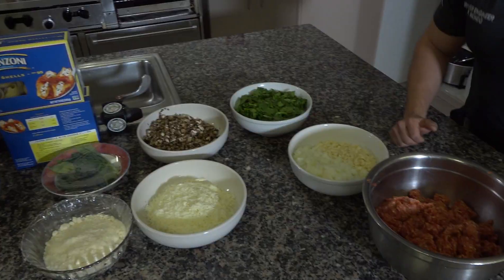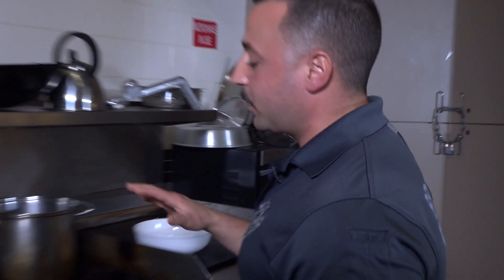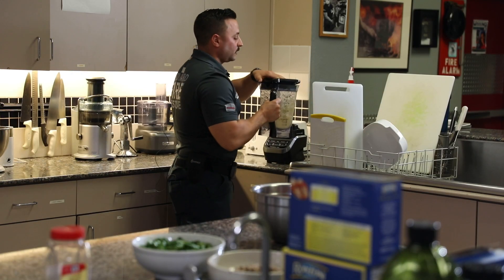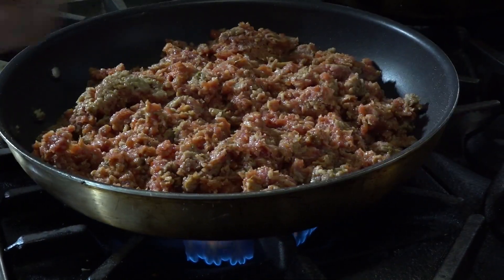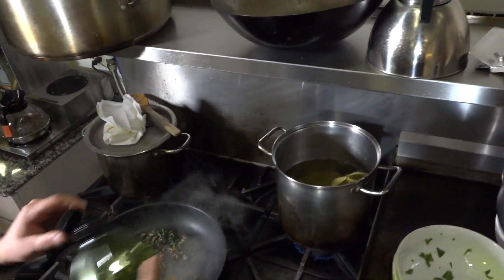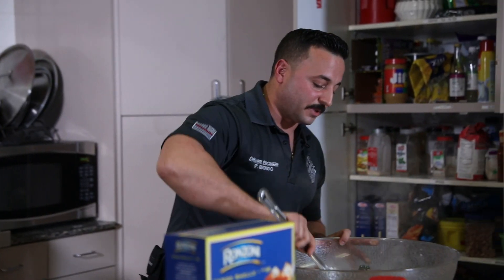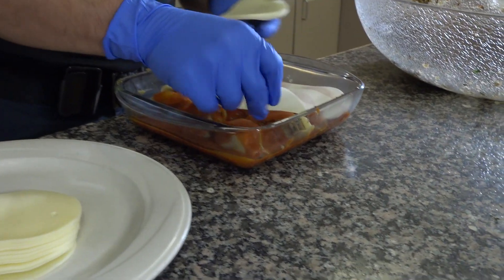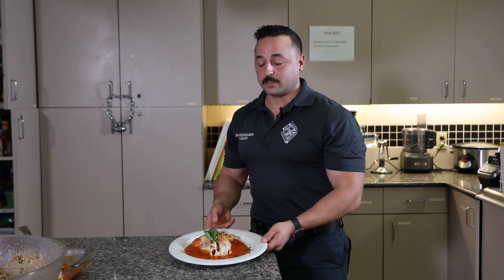Firehouse Favorites: D/E Phillip Biondo's Stuffed Shells with Italian Sausage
FIREHOUSE FAVORITES: How can you pass up the opportunity to taste the Italian cooking of a firefighter whose family owned a pizzeria? This week, we head to Station 1 in Dania Beach, where Driver/Engineer Phil Biondo cooks his famous stuffed shells for us.

During their long shifts, our firehouse crews work, live, and eat as a family. Many of these firehouses have a "chef" who takes on cooking for the crew.

Driver/Engineer Biondo does not measure any of his ingredients.  He approximates the amount of each ingredient.  A lot of chefs cook this way, especially as they get more experienced. They understand that balance and intuition are just as, or more, important than precise measurements.

Ingredients:

Pasta shells
Ronzoni Jumbo Shells were used in video
Salt & freshly ground black pepper.
Olive oil
Diced yellow onion
Chopped garlic
Sausage out of casing (hot or sweet)(hot sausage was used in video)
Sliced mushrooms
Spinach
Grated pecorino-romano cheese
Sliced Cheese (Provolone or Mozzarella)(Provolone cheese was used in video)
Tomato sauce (Homemade sauce prepared with San Marzano tomatoes was used in video)

Preparation:

In a pan, warm olive oil over medium heat.
When olive oil is hot, add onion to pan.  Cook for approximately five minutes.
Add Garlic.  Cook down for approximately three minutes.
Put onions and garlic in blender; blend until almost liquefied. (In addition to adding flavor, the onion and garlic act as a binding agent for the rest of the ingredients in the shells)
Again, warm olive oil in a pan over medium heat.
When oil is hot, add sausage to pan.
Break sausage apart and cook until sausage is browned (A masher can also be used as the sausage cooks to break sausage down further)
Drain grease from cooked sausage and set aside
Sautee spinach and mushroom over medium heat (cook the spinach first until wilted, then add the mushrooms)
Bring a pot of water to a boil and add shells; cook shells to your desired tenderness (Use a tablespoon of olive oil in water to prevent shells sticking together)
In a large bowl, mix the cooked sausage, grated pecorino-romano cheese, and shredded mozzarella cheese
Spread a layer of sauce on the bottom of baking dish (in addition to adding flavor, this prevents shells from sticking to bottom of dish)
Stuff cooked shells with sausage mixture and place in baking dish.
Layer shells with sliced provolone or mozzarella cheese.
Place shells in oven at 350 degrees for 25-30 minutes
Spread a layer of sauce on bottom of serving dish.
Plate, serve, and enjoy!